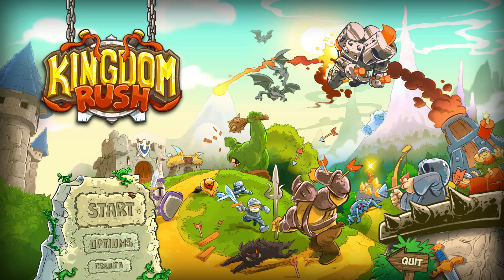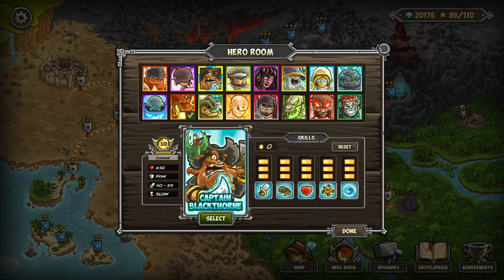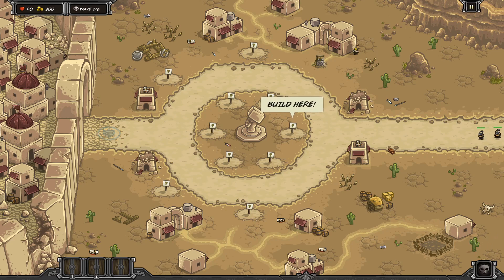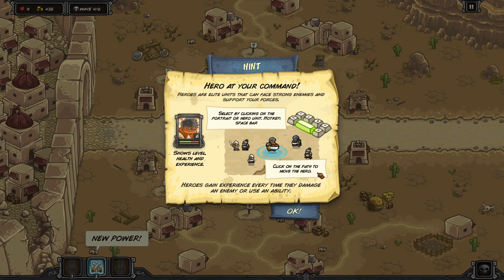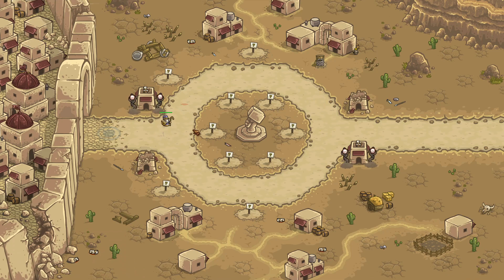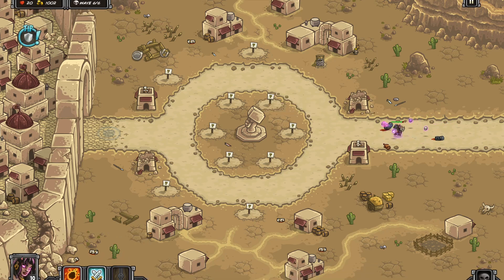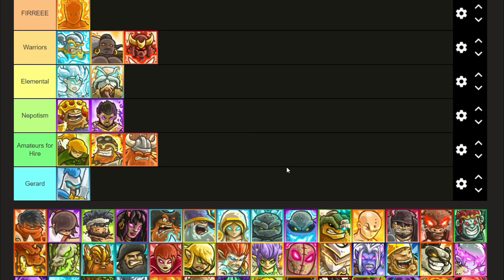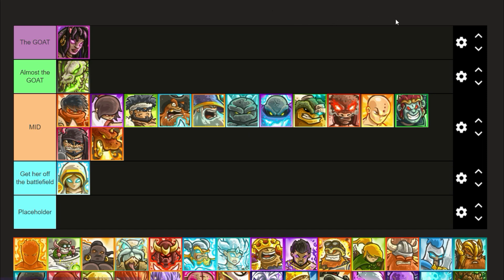Who is the Best Kingdom Rush Frontiers Solo Hero?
I continue my task of finding who the best heroes are in each kingdom rush game
As always check out my links to see my content or get in touch!